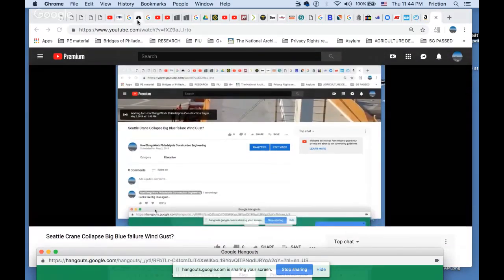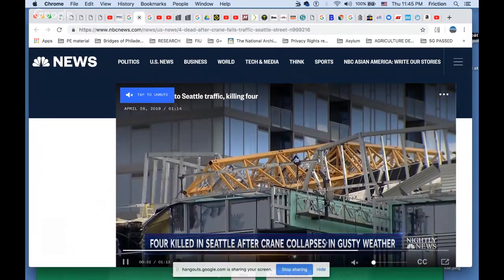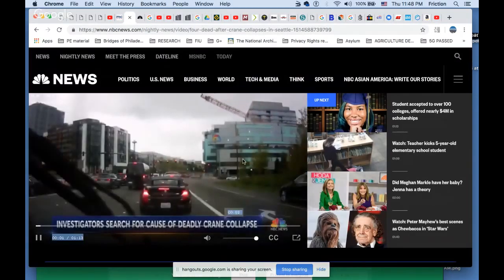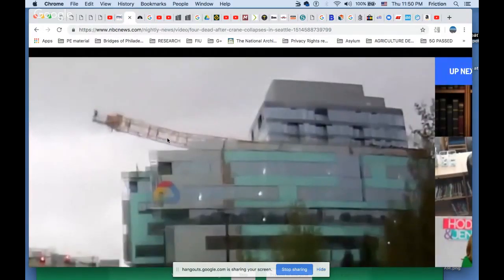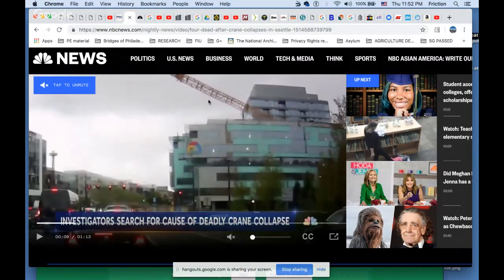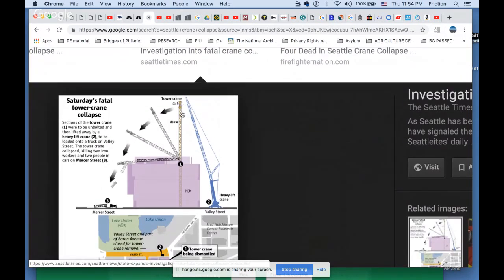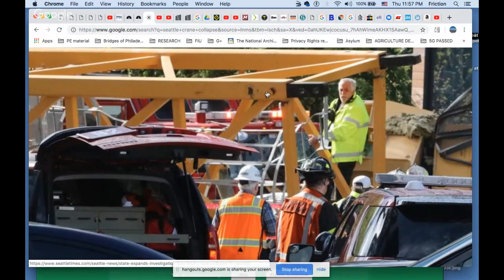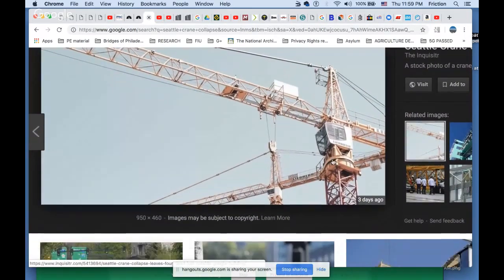Seattle Crane Collapse Pins are not presented?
Here is my wishlist if you care to go that direction